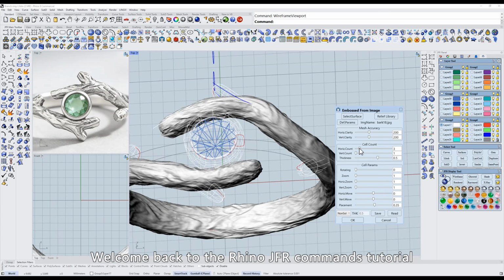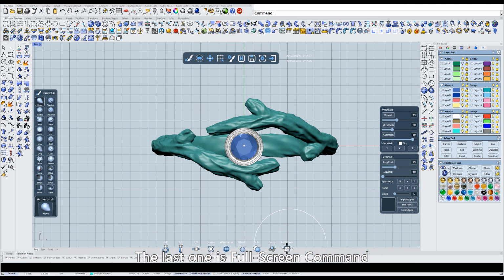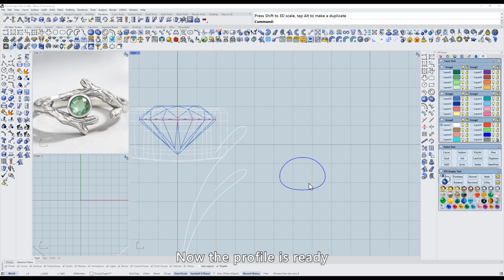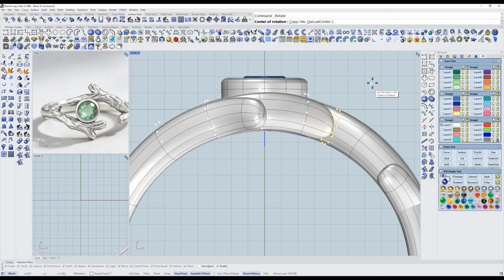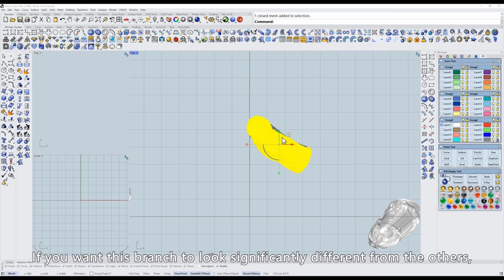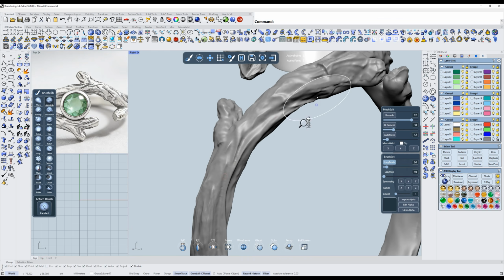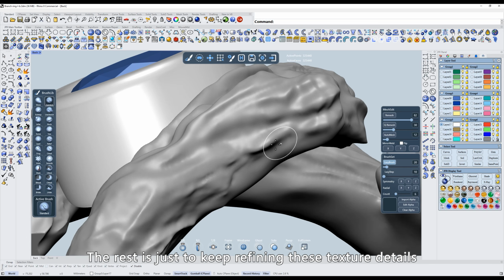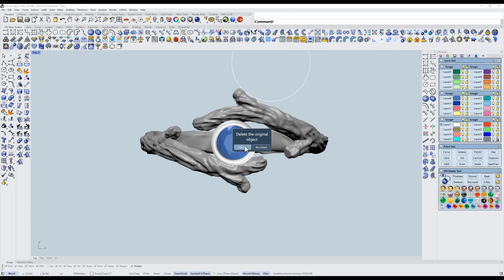How to Design a Branch Ring in Rhino JFR | 3D Jewelry Design | Jewelry CAD | Matrix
In this video, I will explain how to use JFR Sculpt mode and share a branch ring design case. Then show you how to combine the JFR Sculpt command, Rail tool, and Image to Relief tool in Rhino JFR.

Rhino JFR is a very powerful jewelry design software with very useful tools, after learning it, you will be able to get more awesome 3D jewelry design skills, hope this video can help you with your jewelry modeling!

Software used
Modeling: Rhino, JFR(Jewelry For Rhino) Plug-in

Video chapter
0:00 Video Introduction
0:11 Introduction to the Rhino JFR Sculpt Interface
6:14 Using the Curve commands and the Rail tool to create the basic ring shape
18:40 How to use the Loft Surface command
21:12 How to use the Image to Relief tool to create branch textures
24:25 How to sculpt a branch ring in Rhino JFR Sculpt Mode
27:12 How to use the Mask
31:47 How to use the JFR Polish brush
32:55 Using multiple brushes to refine textures
38:30 How to use the hide function

We will be updating more jewelry 3d design tutorials about JFR plugin features!